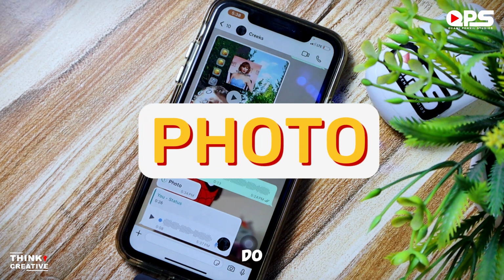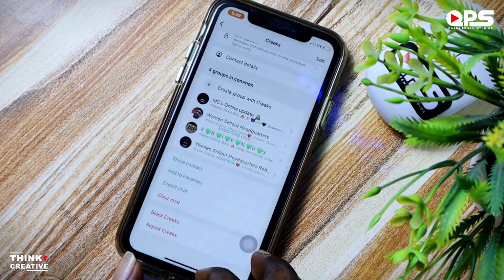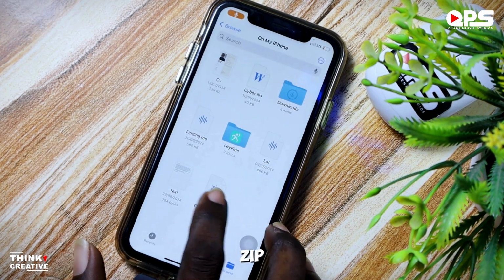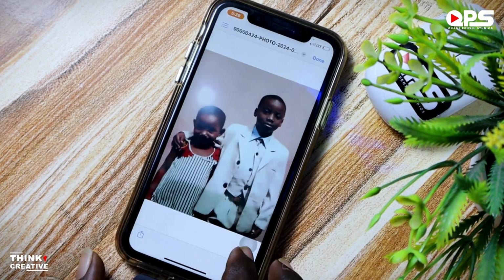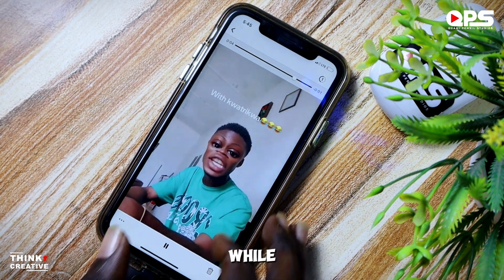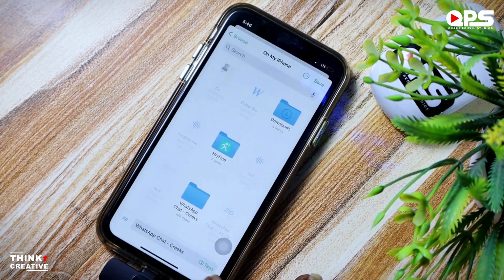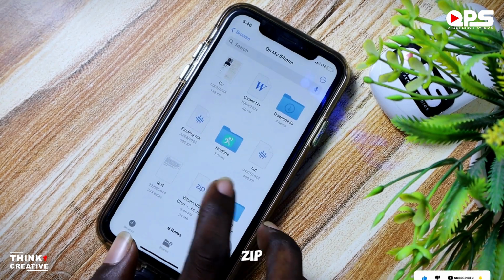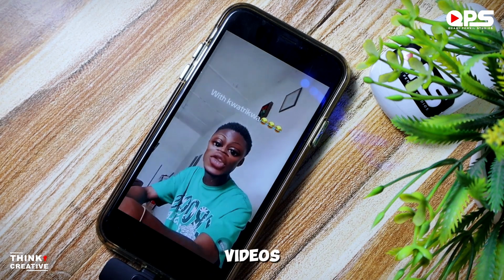Save & Screenshot WhatsApp View Once Photos and Videos in 2026 (Android & iPhone)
Want to know how to download and save WhatsApp View Once photos and videos in 2026? In this complete step-by-step tutorial, I’ll show you different methods people use to save View Once media on WhatsApp before it disappears.

WhatsApp’s View Once feature is designed to let photos and videos disappear after being opened one time, but many users still search for ways to save important media, revisit View Once messages, capture screenshots, or record videos for future reference. In this video, you’ll learn how View Once works, what restrictions WhatsApp has added, and the methods that still work today.

📌 In This Video:
✅ What WhatsApp View Once is and how it works
✅ How to save View Once photos
✅ How to save View Once videos
✅ Screenshot and screen recording methods
✅ Android and iPhone solutions

This tutorial is created strictly for educational and informational purposes. The methods demonstrated are meant to help users understand how WhatsApp’s “View Once” system works across different devices and platforms. Your privacy, security, and responsible use of technology should always be a priority.

*NOTE: This only works immediately after viewing*

What is the view once feature on WhatsApp?
Can you download view once photos or videos on WhatsApp?
Explanation of whether it’s possible to download or save view once media.
How can I save a view once photo or video before it disappears?
Step-by-step methods for capturing view once media, including using screen recording or screenshots.
Are there any apps or tools that can help save view once WhatsApp media?
Recommendations for apps or tools that can capture or save media, with emphasis on ethical use.
Is it legal to download or save view once media from WhatsApp?
Discussion of legal and ethical considerations when saving view once content.
What happens if someone takes a screenshot or screen recording of a view once media?
Information on WhatsApp’s notifications or alerts regarding screenshots and screen recordings.
How can I protect my own view once photos and videos from being saved by others?
Tips for maintaining privacy and preventing unauthorized saving of your own view once media.
Why can’t I find the option to save or download view once media on WhatsApp?
Troubleshooting common issues or limitations related to saving view once media.
Does WhatsApp notify users if their view once media is saved?
Details on WhatsApp’s features related to notifications for saved media.
Can I recover view once photos or videos after they’ve disappeared?
Guidance on whether it’s possible to recover view once media once it’s been viewed and disappeared.
Unlock & Save: A Step-by-Step Guide
View Once, Download Forever: A Simple Hack
Message Keeper: How to Download Loaded View Once Messages
Save for Later: A Quick Guide to Downloading View Once Messages
Loaded and Locked: How to Download View Once Messages for Keeps
How To Save View Once Photos On Whatsapp | UPDATED Tutorial
How To Save View Once On Whatsapp 2024
Save View Once Photo and Video on Whatsapp - Honest Tutorial
How To Save View Once Photos On Whatsapp
Unlocking WhatsApp View Once Message Secrets | Recover, Screenshot, and Gallery Save!
How To Recover Whatsapp View Once Photo | WhatsApp (View) One Time Photo Recovery
How to screenshot WhatsApp view once photo (FULL GUIDE)
How to Screenshot WhatsApp View Once
How to Save One Time Photo in WhatsApp (2024)
How To See and Save View Once Photo and Video On Whatsapp Gb
How To Save View Once Video On WhatsApp
How To Save View Once Videos on WhatsApp using iPhone and Android Devices
How to Download ‘View Once’ Photos & Videos on WhatsApp Web
How to Recover Whatsapp View Once Photo (Simple Trick)
How to Screenshot Whatsapp View Once on iPhone
How to Download Any Video From any Website on Chrome?
How to Get My WhatsApp Link
How To Save View Once Photos On Whatsapp (Updated 2024)
How to Save View Once Photo and Video on WhatsApp! (Quick & Easy)
How to Reopen WhatsApp one time Photo | Open Whatsapp View once Message again
How to Screen-record ‘VIEW ONCE’ Messages On WhatsApp
WhatsApp View Once Message Recovery Tricks | Without Screenshot
How to Save WhatsApp One Time Image (2024)
How To Recover Whatsapp View Once Photo
How to Send One Time View Pictures & Videos on WhatsApp | How to Send Disappearing Messages
How to Send VIEW ONCE Photos in WhatsApp | how to send 1 time photo on whatsapp
Whatsapp Par 1 Time Photo Kaise Bheje | How to Send Once Appear Photo on Whatsapp
How to Read Deleted Whatsapp Messages - Whatsapp useful tips
Turn On This New WhatsApp Setting RIGHT NOW